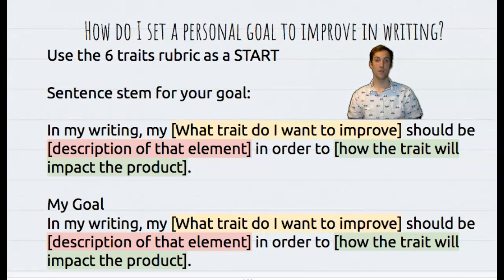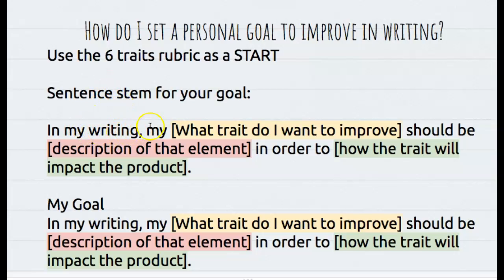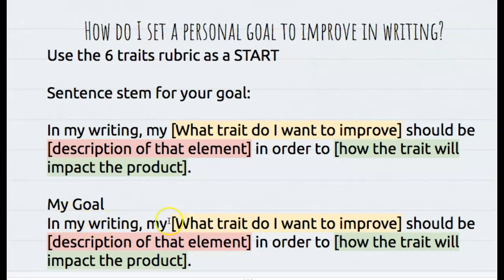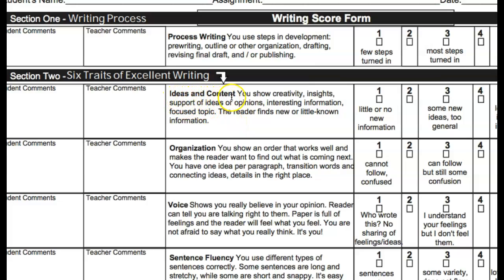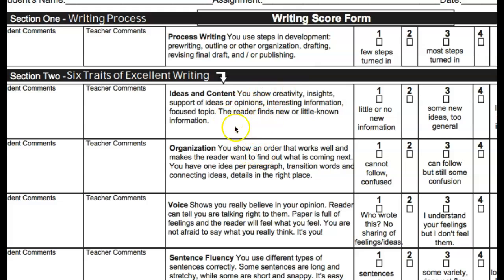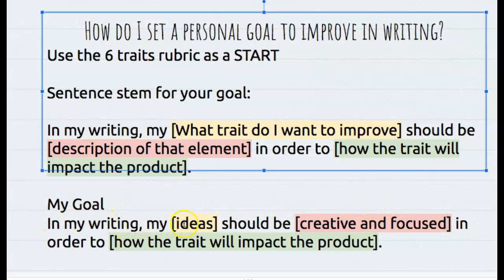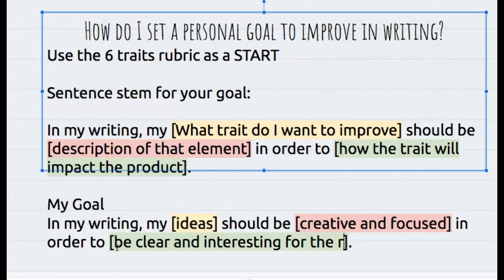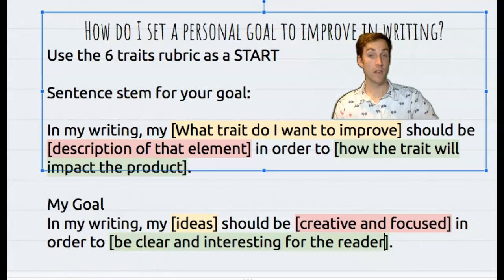individual goal writing tutorial